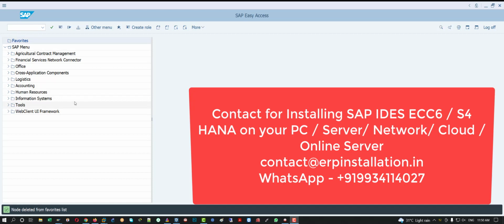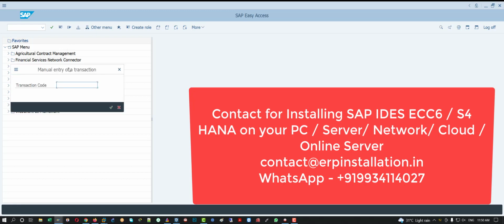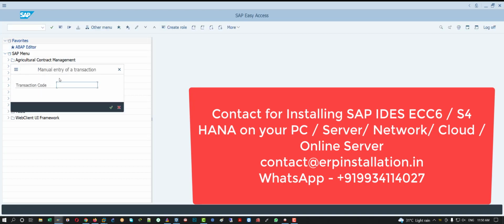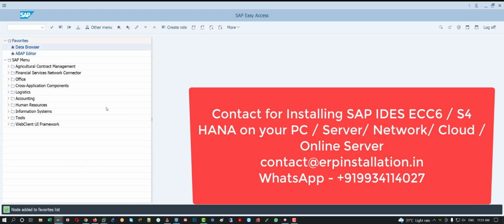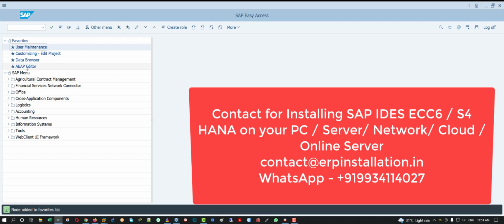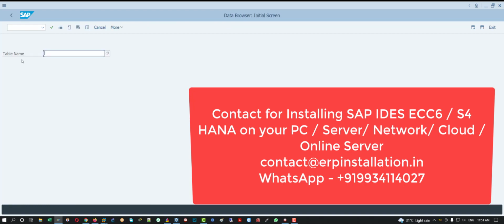How to add SAP tcodes in SAP Favourites Menu